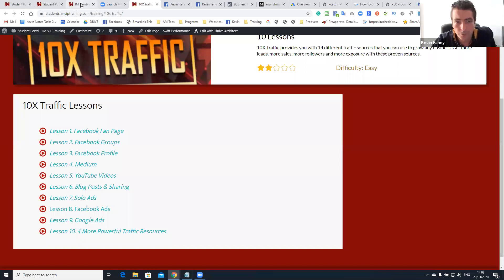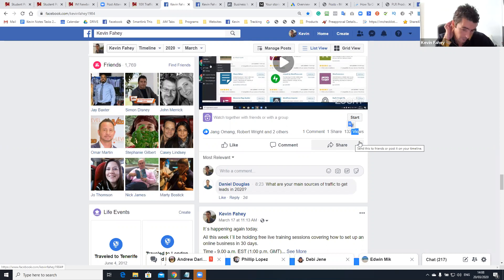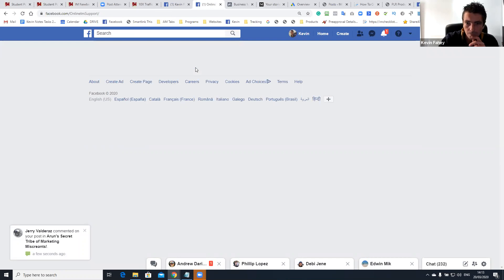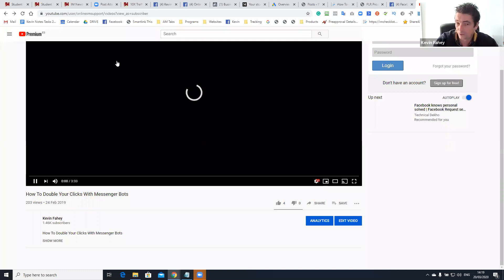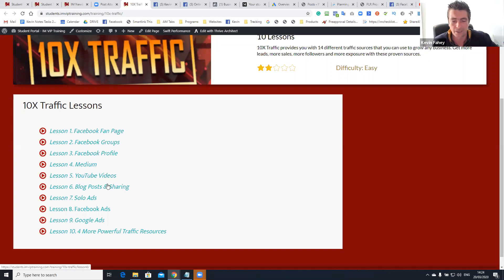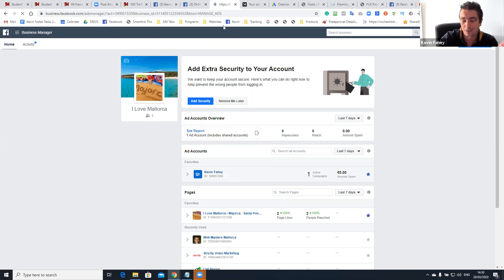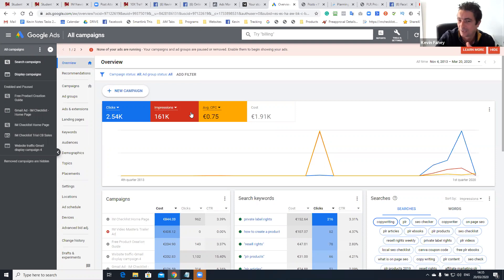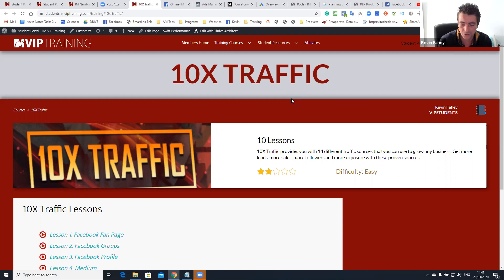Traffic Generation - IM Newbie Live Training With Kevin Fahey